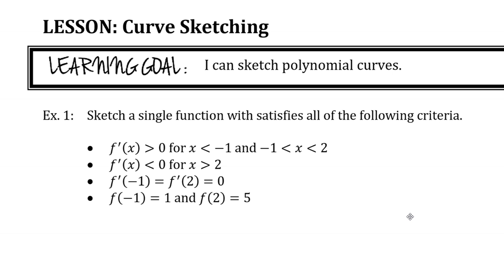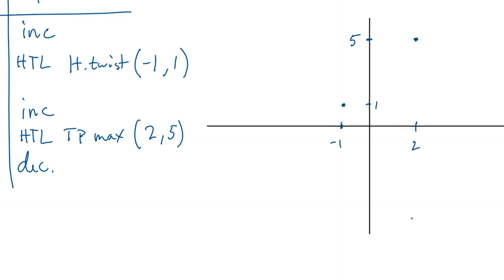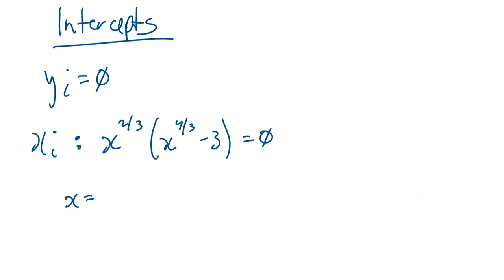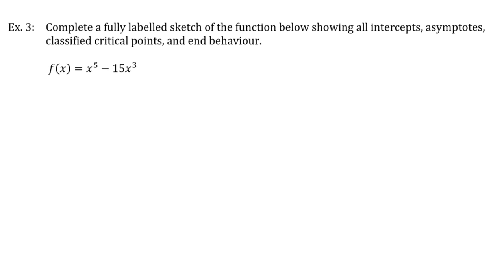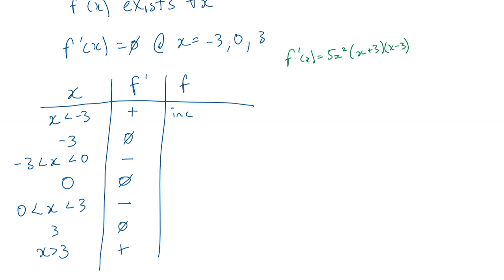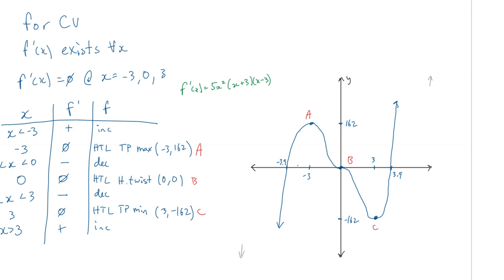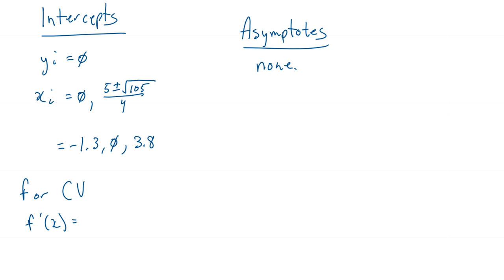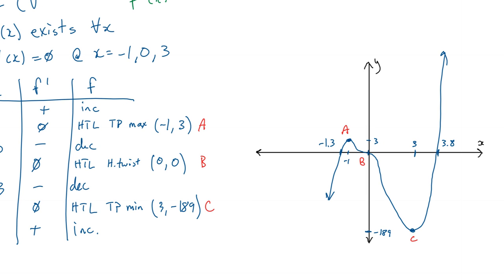Curve Sketching - day 1